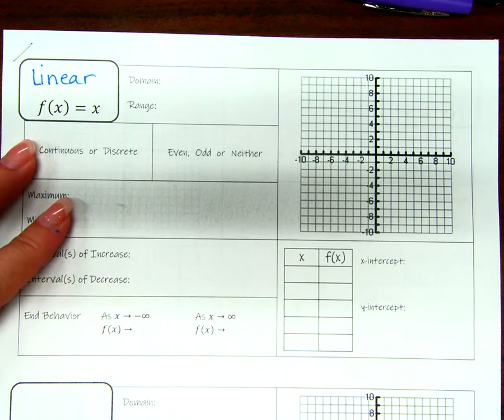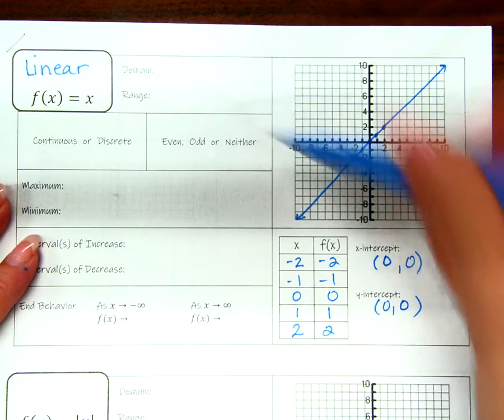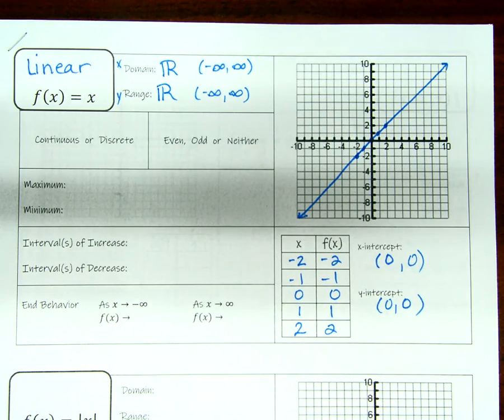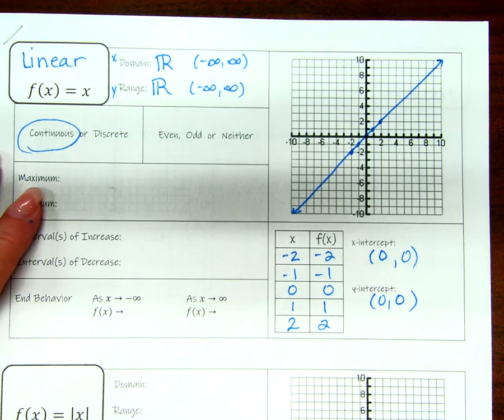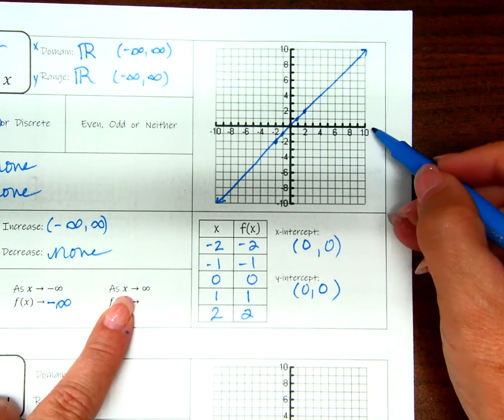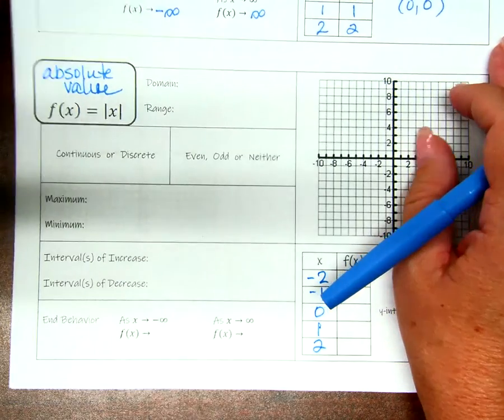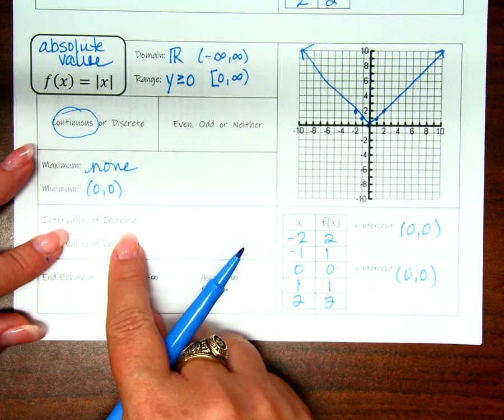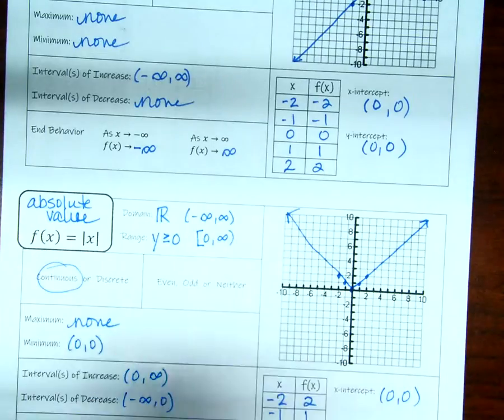parent functions 19 20 a